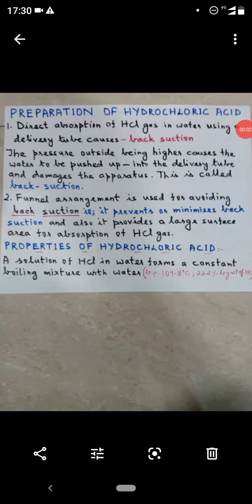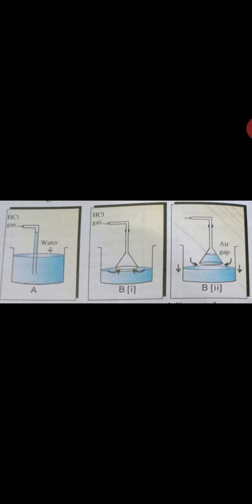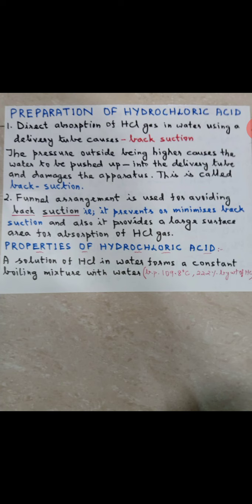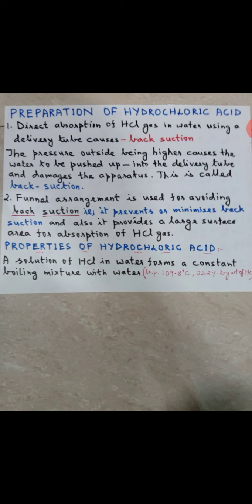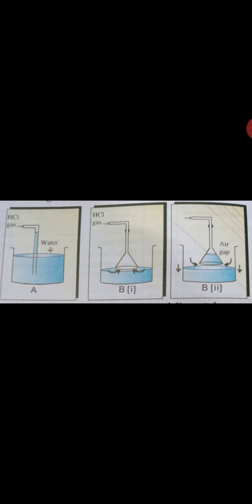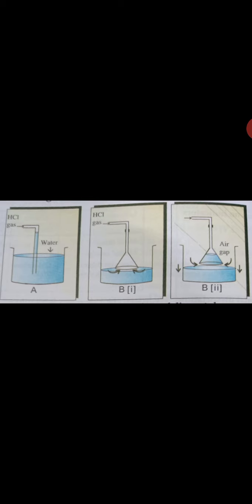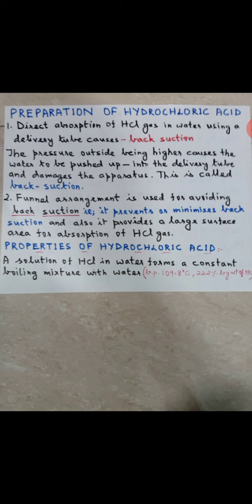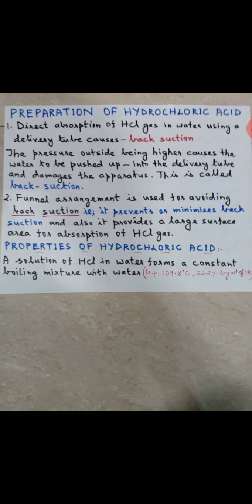Hydrogen chloride part-1